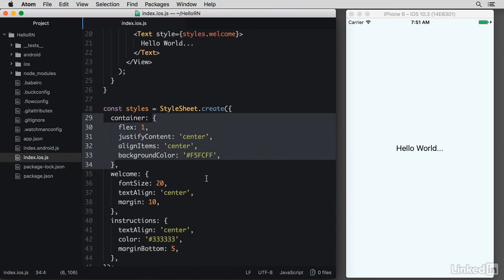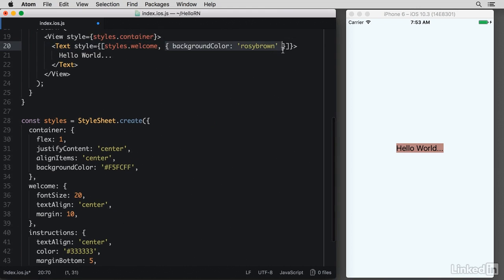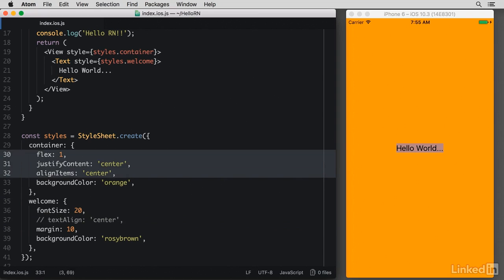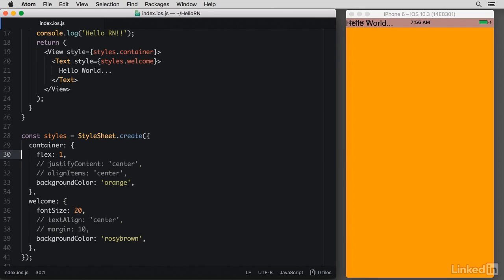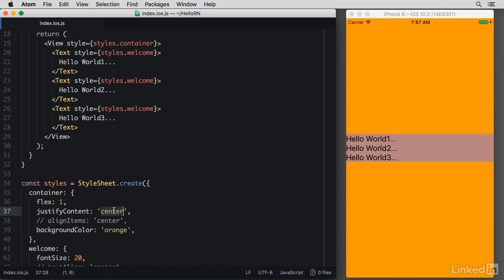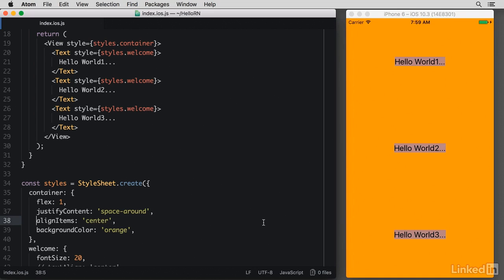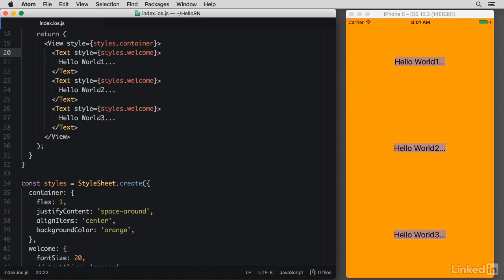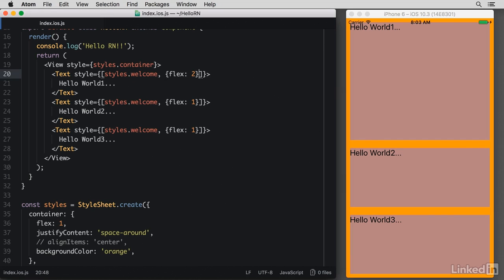08 Styling React Native components